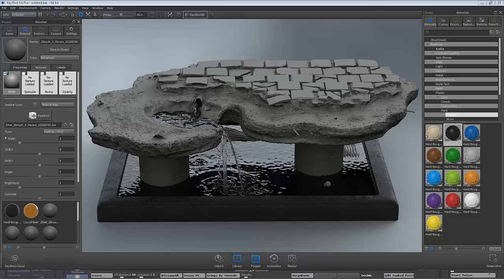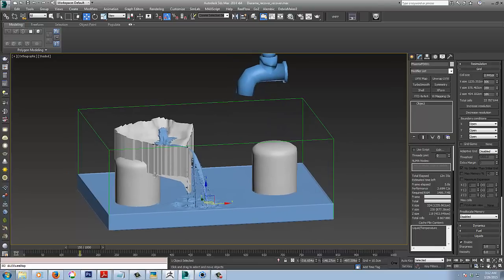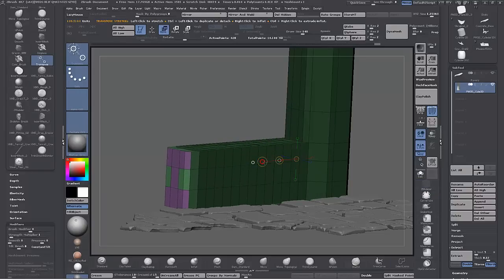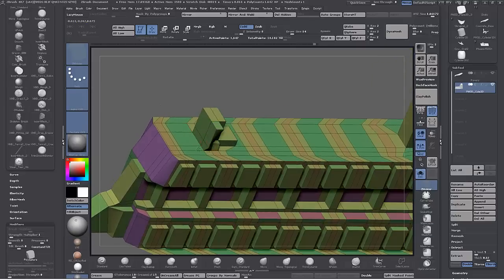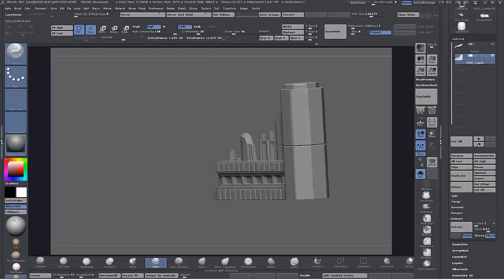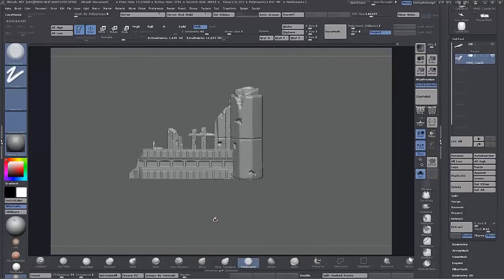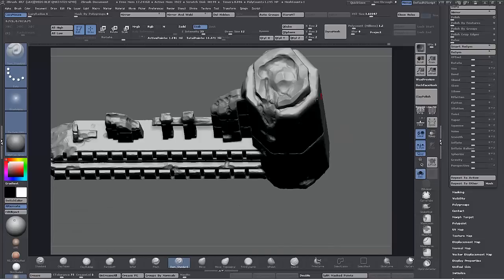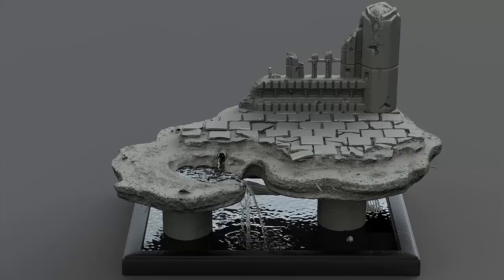Zbrush 4r7 - Making of: '40K Diarama' Part 3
In this 3 part making of, I give an overview of the steps I went through to create this environment asset. It is not a step-by-step tutorial, but does show every stage in the process.